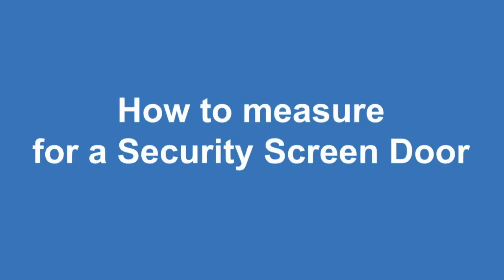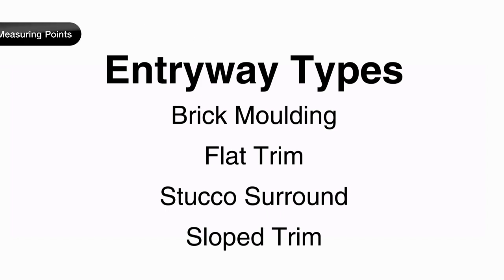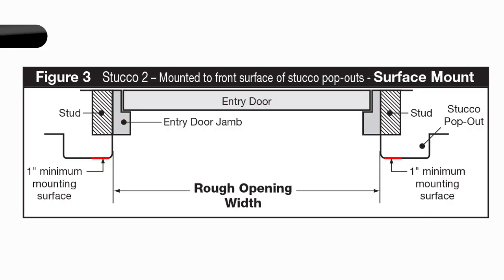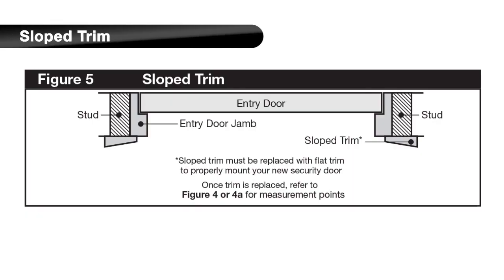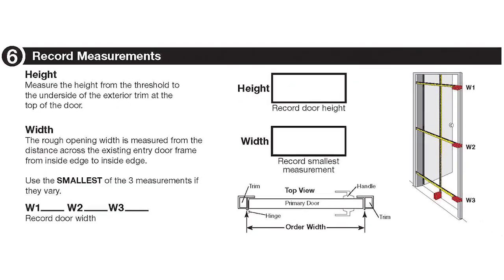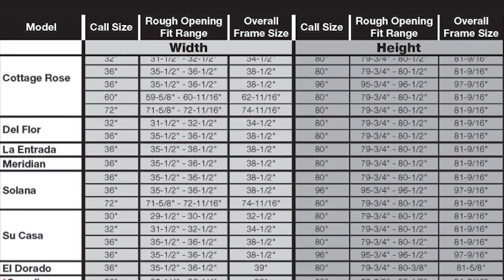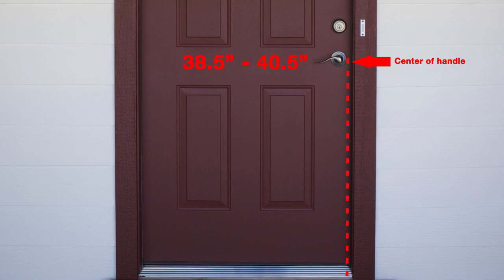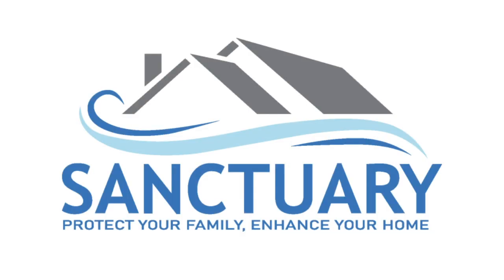How to Measure for a SANCTUARY Security Screen Door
This video shows you how to measure for a Security Screen Door by Sanctuary